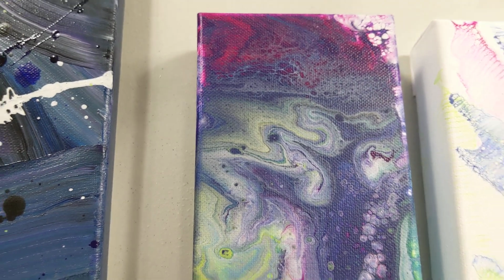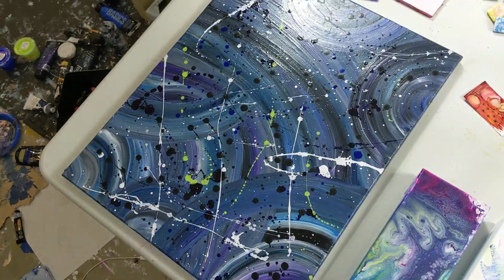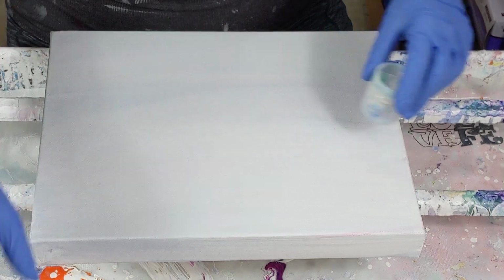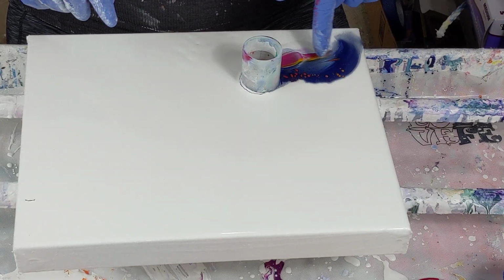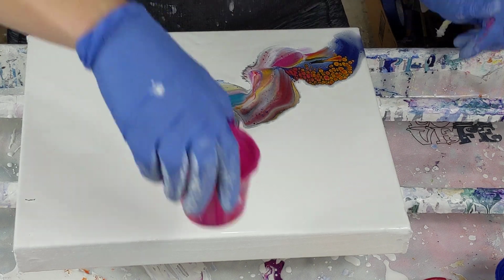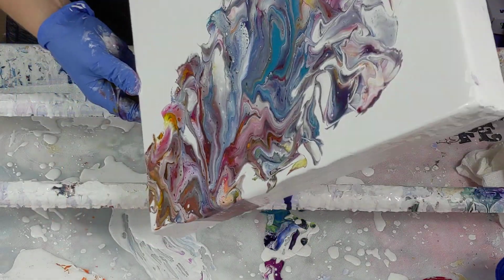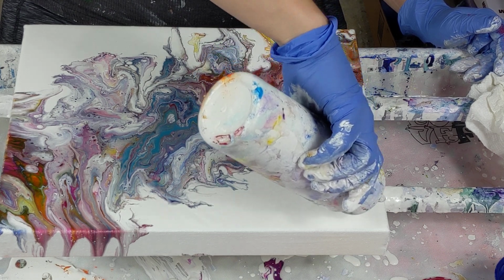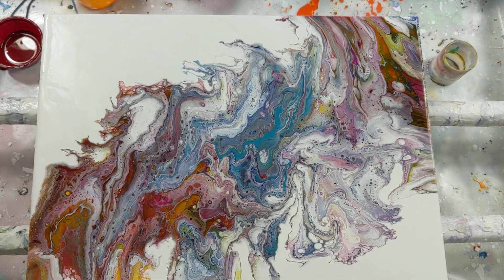(660) Open cup twist and swirl fluid acrylic pouring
***ARTEZA links.

These really are great paints: so easy to mix and a gorgeous shine when dry.